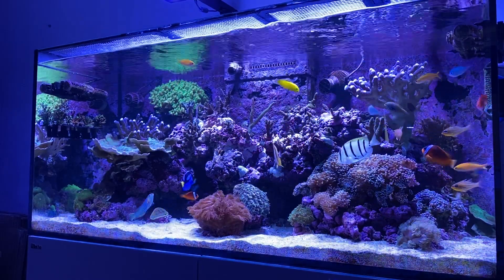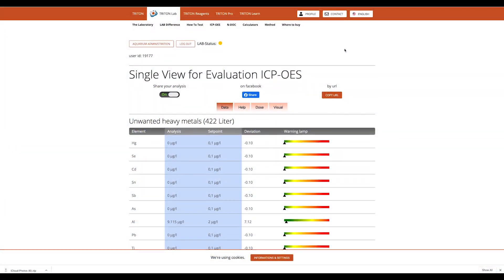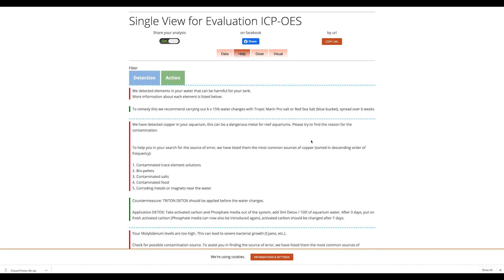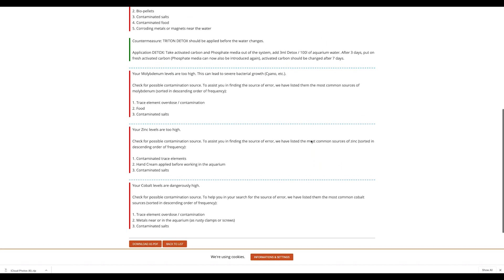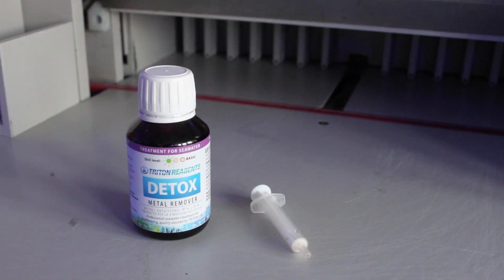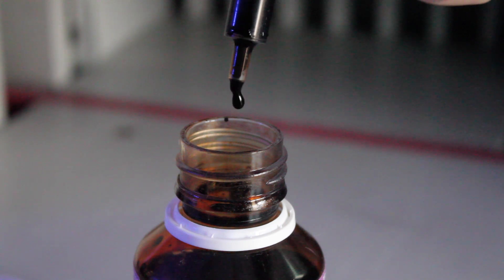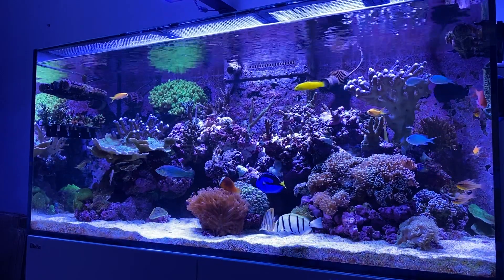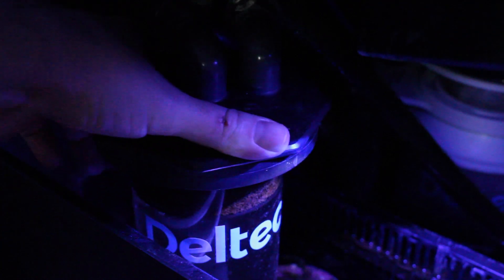REEF TANK ICP TESTING HELL - Removing apparent metals in a reef tank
In this weeks update I'll be talking through our ICP test that has caused a few problems and what i'm now doing to rectify the issue. Removing metals including copper, cobalt, zinc and molybdenum is covered along with caring for a few corals that need to recover.